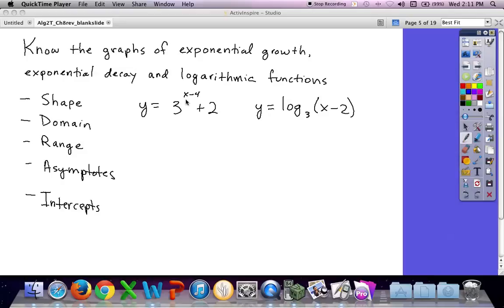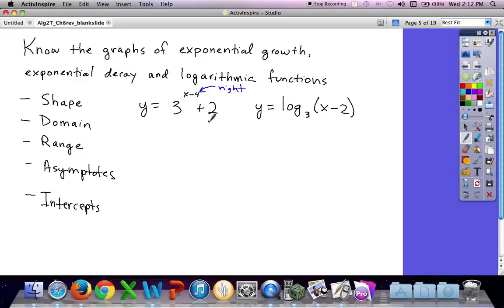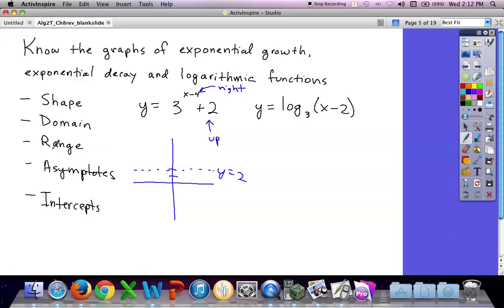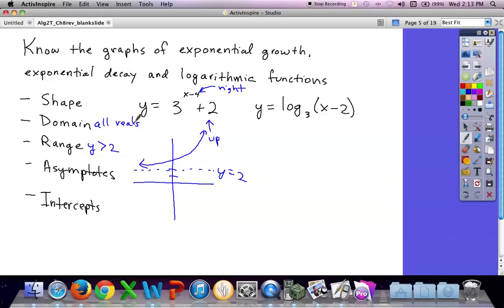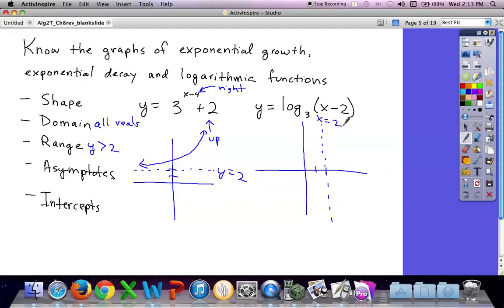Alg2T Ch8rev 4